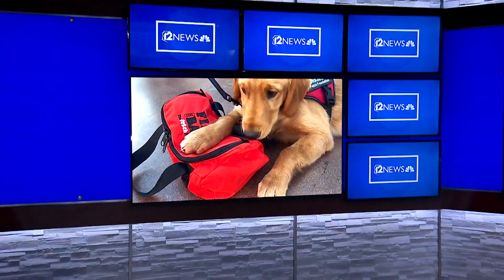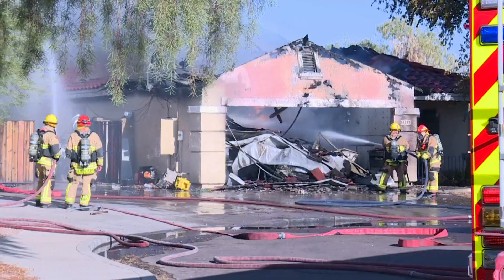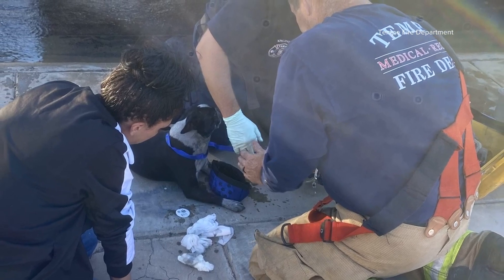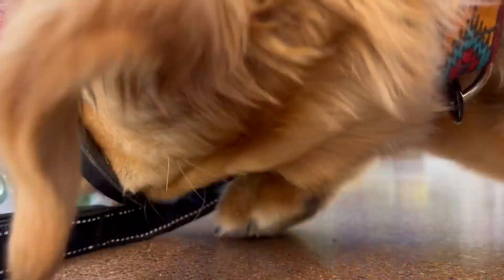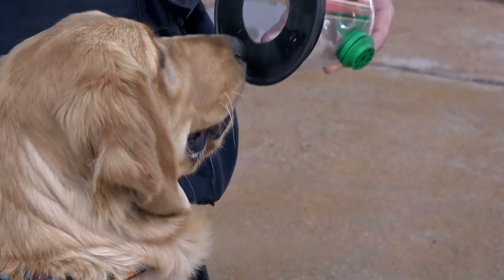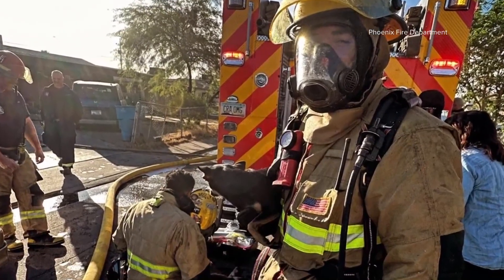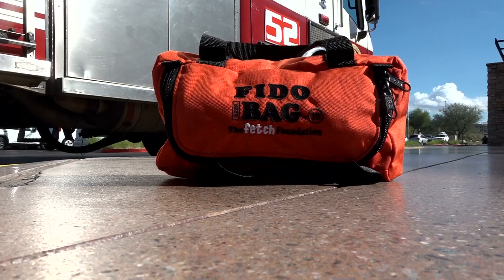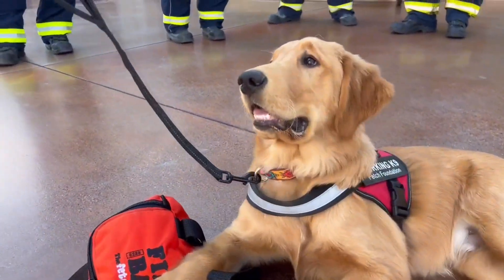Fido bags provided to Valley first responders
Fido bags are filled with supplies used to save pets in house fires.